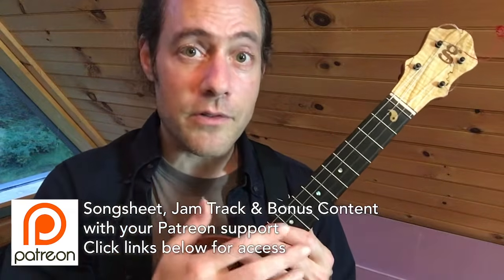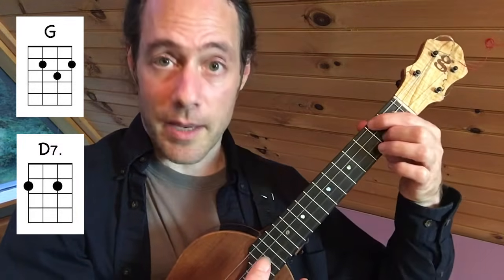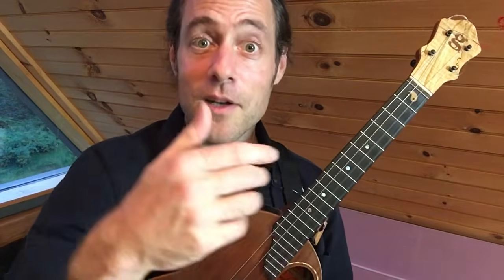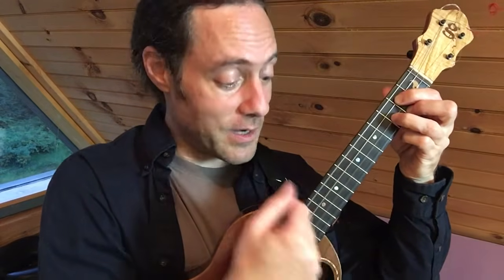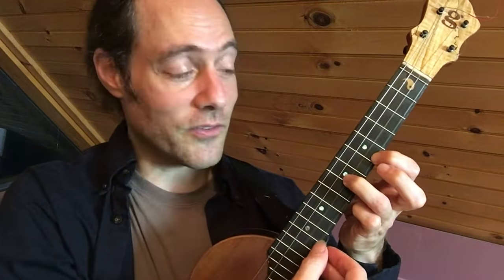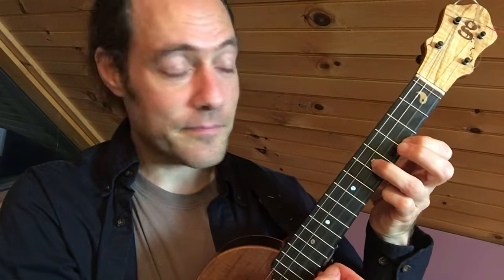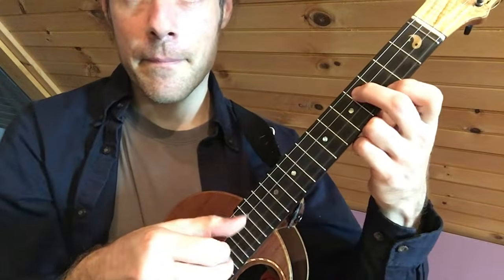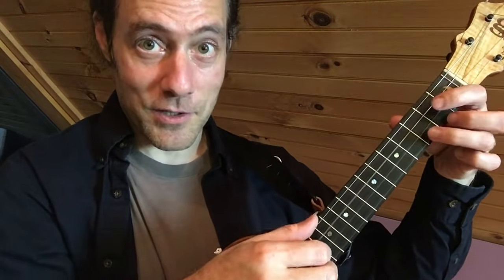"Down in the Valley" (3/4 time) Easy Ukulele Lesson | Beginner's Tutorial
Learn to strum ukulele song with an EASY TWO CHORD SONG - improve your strumming, sing along, and for advanced beginners learn the licks after the jam!

TIMESTAMPS
0:00 Intro
1:40 Great beginner strums in 3/4 time #1
2:12 Great beginner strums in 3/4 time #2
3:51 Play-along jam
6:21 Tasty melodic harmony notes fills/licks

☯︎ Ukulele played in this video: Custom Tenor Uke w/ Kasha Bracing System for a HUGE SOUND.  Made by Brian Griffin - tell him Stu sent ya’!

♦︎ The AMAZING Vidami YouTube Looper- it SLOWS DOWN & LOOPS the VIDEOS while you KEEP YOUR HANDS ON your music making, art project, etc. CHECK OUT VIDAMI PEDAL

☯︎ Sign the mailing list for info on upcoming online ukulele courses
Stu Fuchs is a heart-centered, lifelong musician and teaching artist.  “Classically trained, improvisationally freed", his ukulele and guitar workshops empower people of all backgrounds to connect with their inner musician.  His music spans jazz, world & original styles with playing that is both meditative and exciting.  Stu weaves virtuosity, humor, audience participation and soulful musicianship into his uplifting performances.

As a long time practitioner of Buddhist meditation (Thich Nhat Hanh's Plum Village Tradition), Stu is passionate about sharing music as a daily practice for health & well being.  His playful, inspiring, and holistic teaching method "Ukulele Zen” make his workshops a not-to-be missed experience.  Stu’s workshops playfully encourage students to deepen the mind-body-spirit-instrument connection which allows for enhanced listening, increased creativity and greater ease in music making.

Stu’s offers weekly ukulele lessons and inspiration on his popular YouTube channel “Ukulele Zen” to Uke enthusiasts around the world.  He holds his transformational Ukulele Zen retreat at holistic centers around the world.